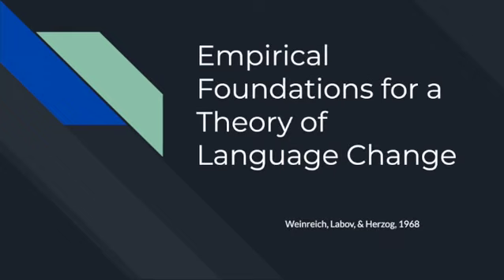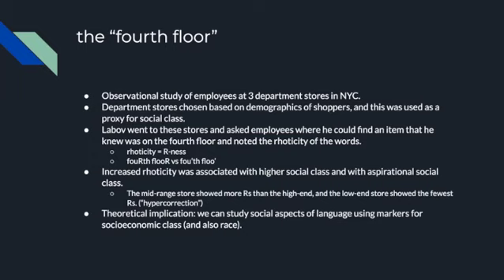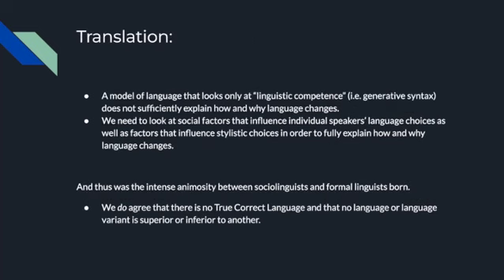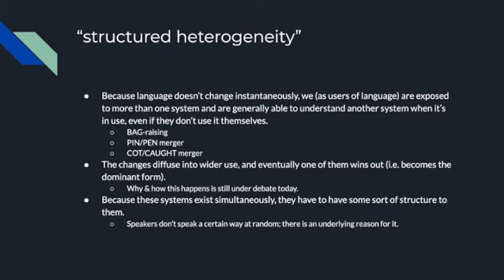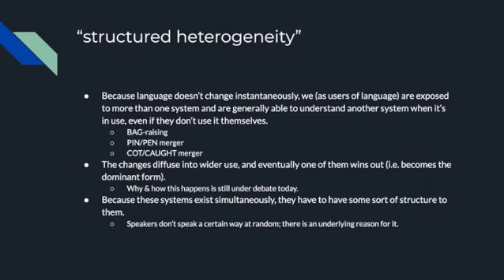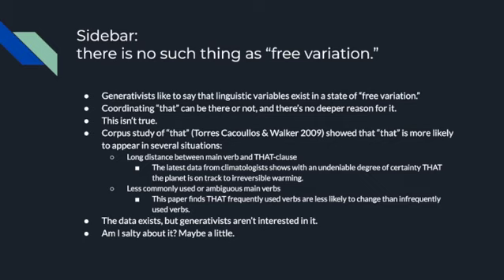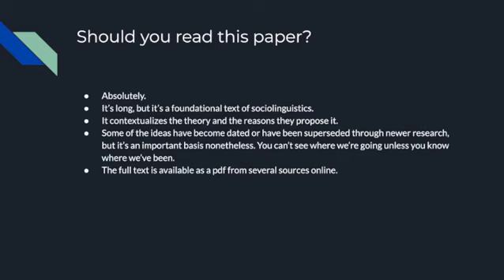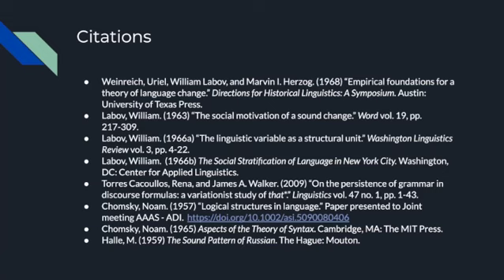Sociolinguistics 101: Empirical foundations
In 1968, Weinreich, Labov, and Herzog published a paper that laid the foundations of modern sociolinguistics and challenged the growing consensus that generativism/universal grammar was the only real linguistics that mattered.
Spoiler: it's not! Watch the video to find out why